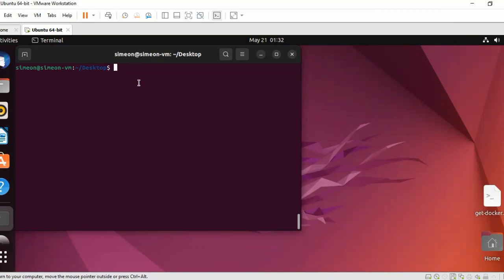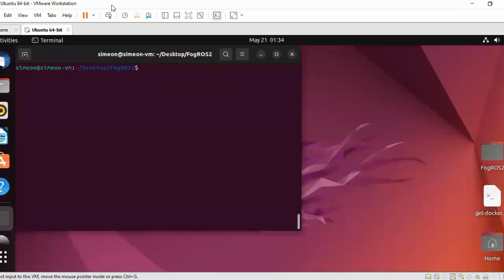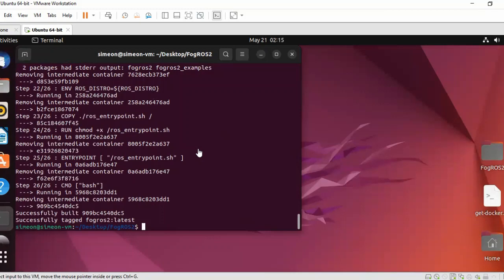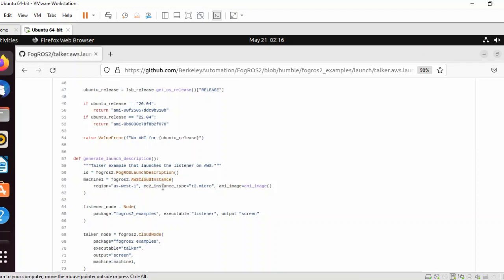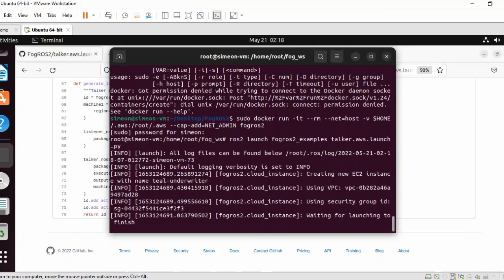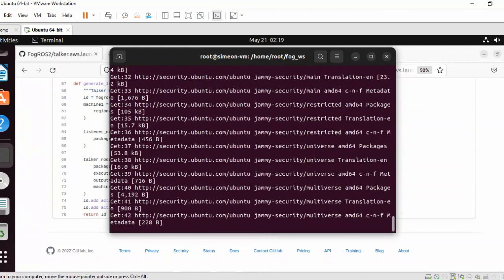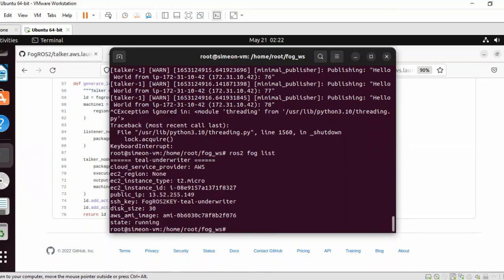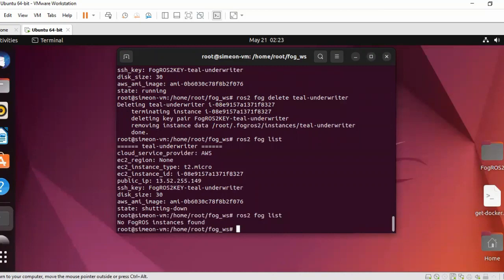Installing FogROS 2 on Docker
This is a tutorial for installing FogROS 2 using Docker.